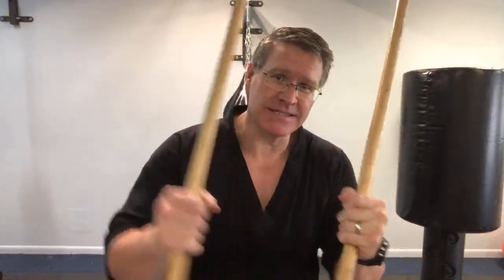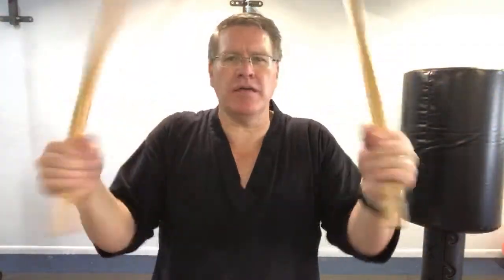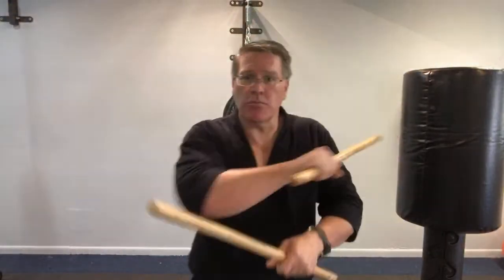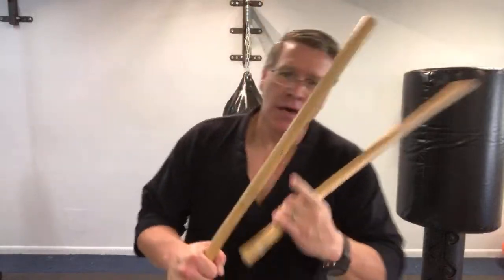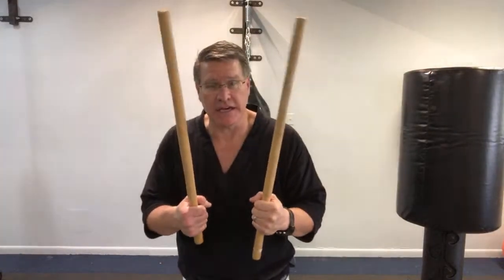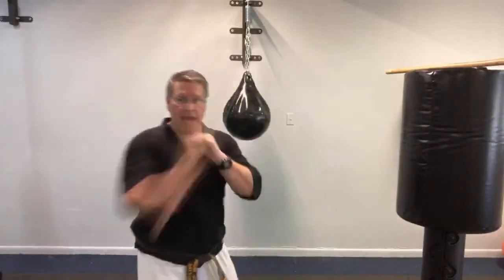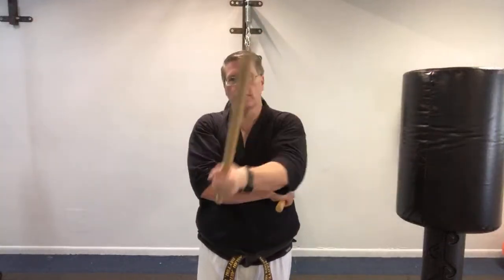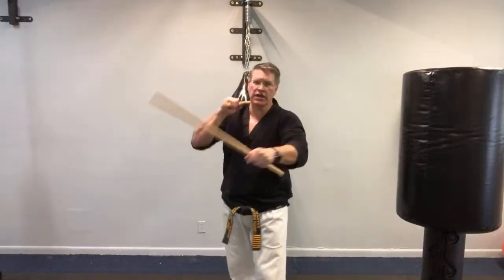Best Martial Art For Street Fight Self Defense Weapon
Discover the best martial for street fight self defense weapon, the kali martial arts fighting stick!

Get a great striking bag for all martial arts striking training